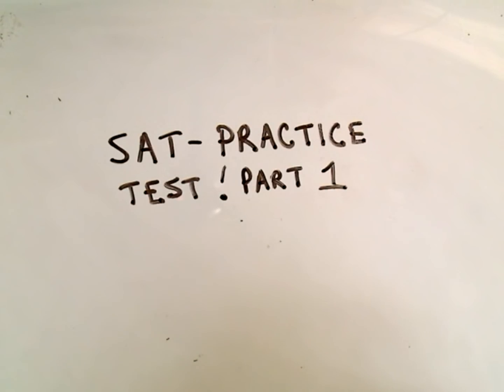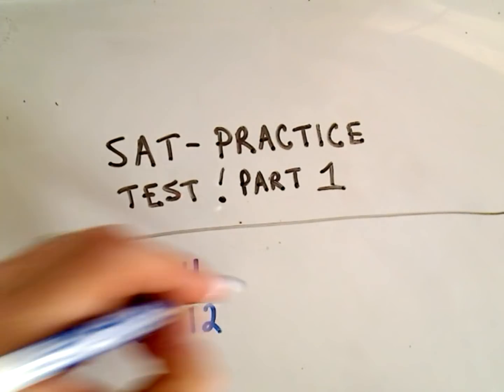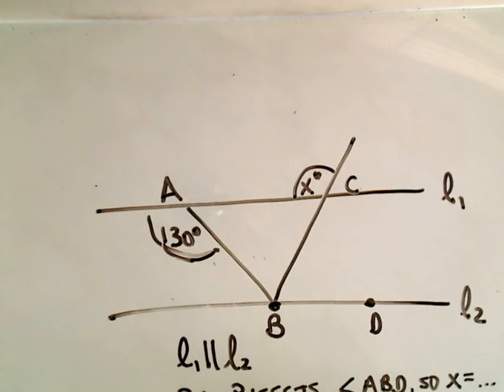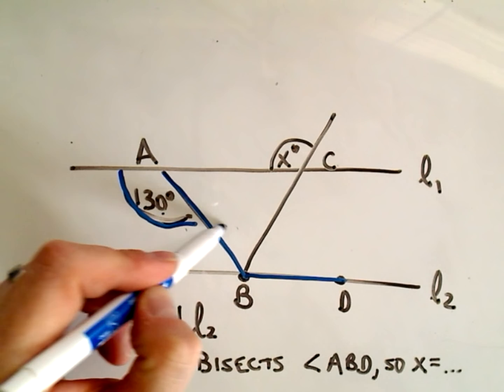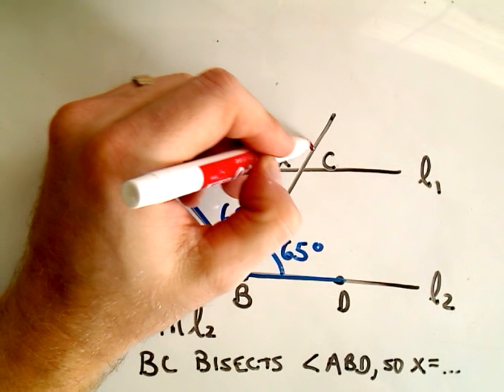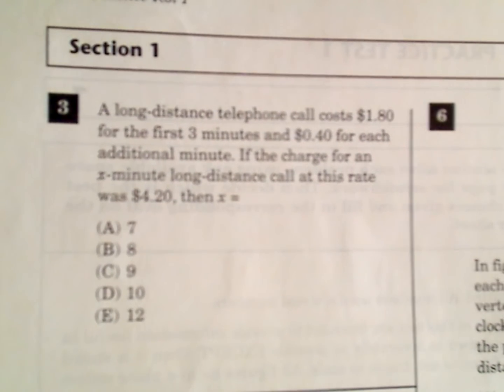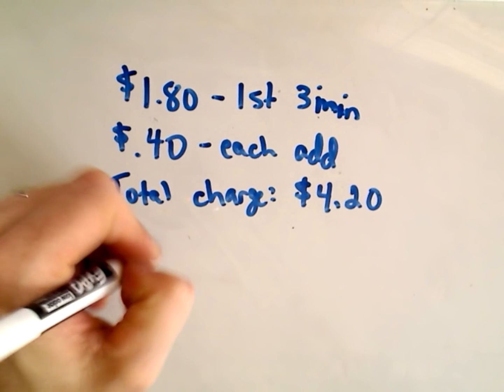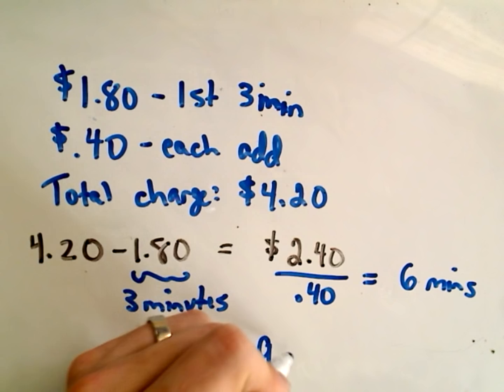A complete SAT Math practice test - Part 1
You da real mvps!   $1 per month helps!! A complete SAT Math practice test - Part 1. In these videos, I work out a complete practice SAT math test.  Although I am not sure if these exact questions have been used in the past, they are very similar to those you would encounter on the actual exam.